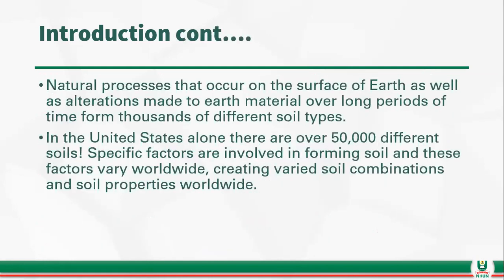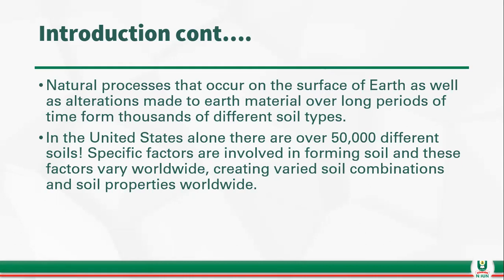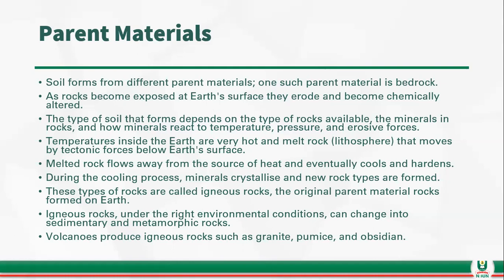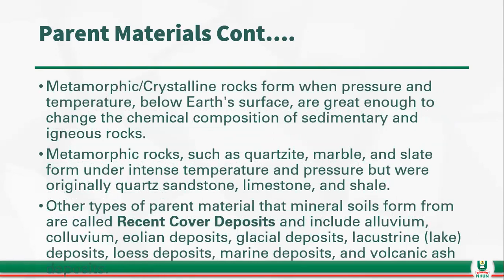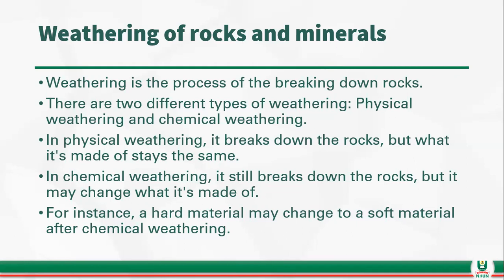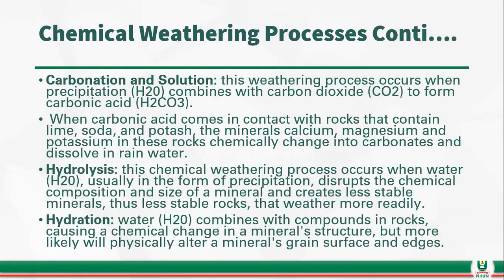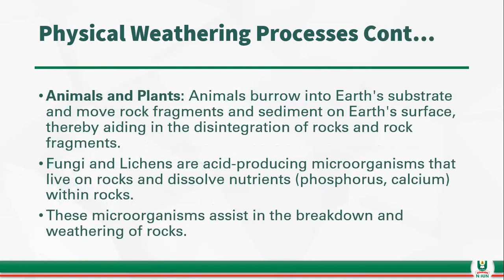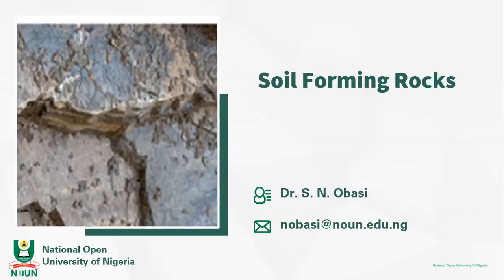Slm303; Pedology and Soil Classification, Lesson 3.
SLM 303 Facilitation by Dr. Nathaniel Obasi.